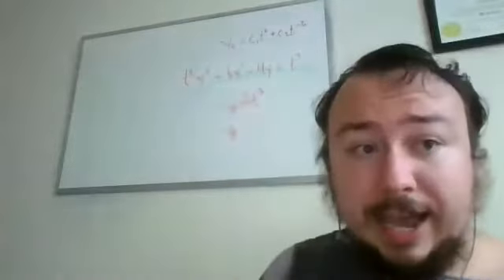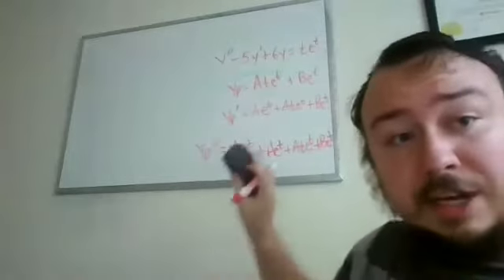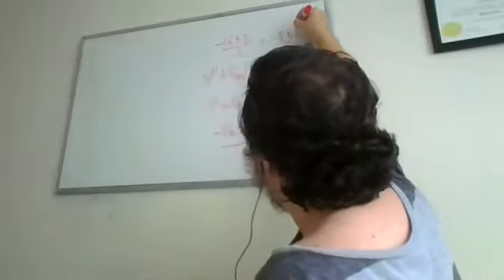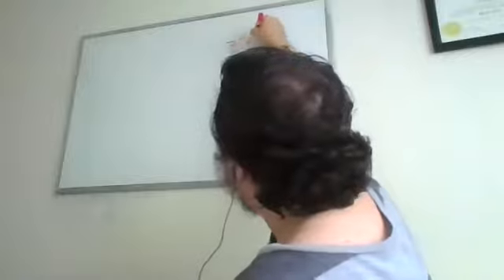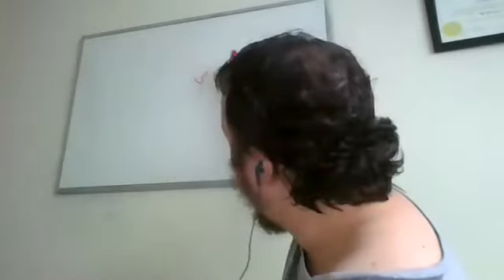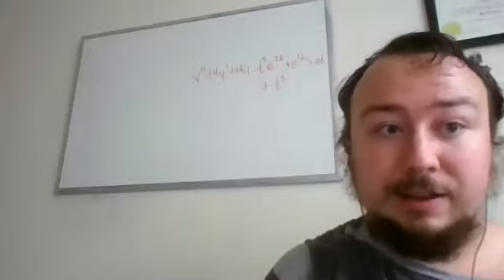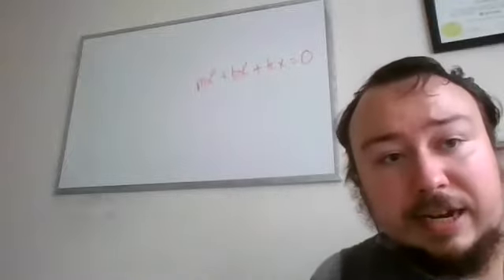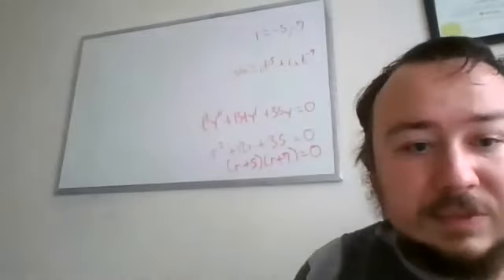MAP 2302 Exam Review II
This is a review for the second exam of MAP 2302 during the Summer C 2020.